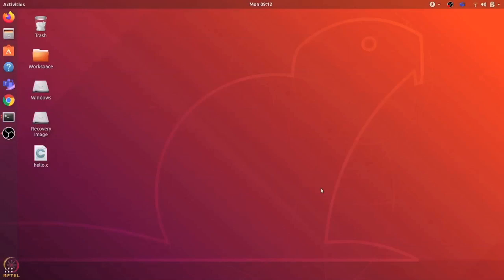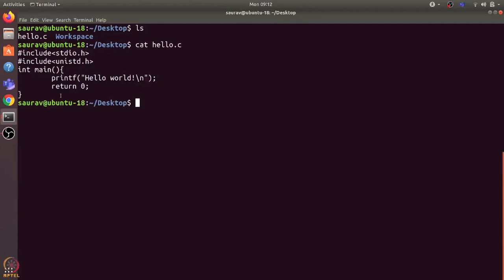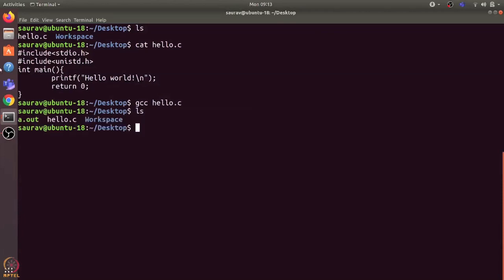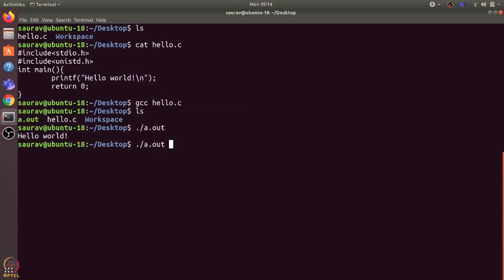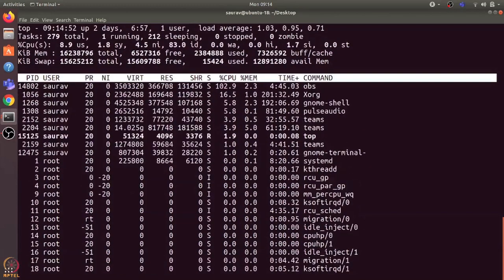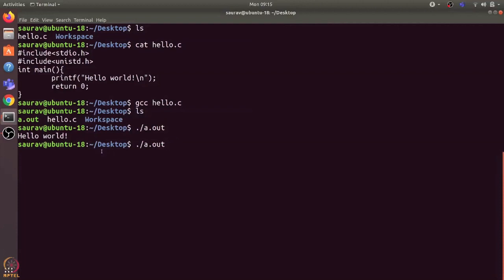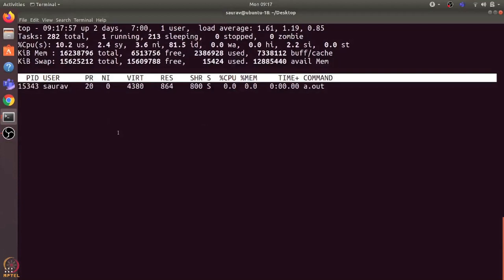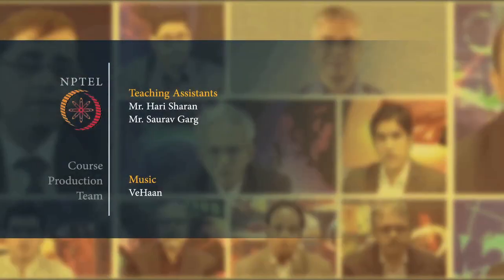Week 1: Tutorial 2